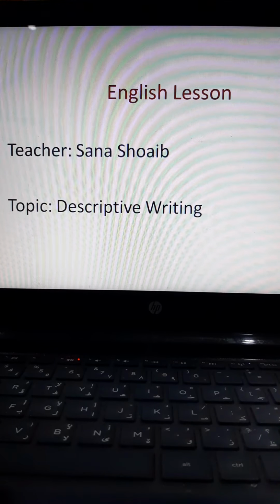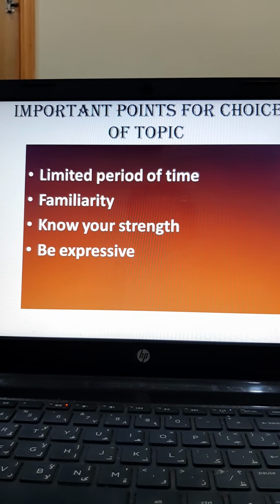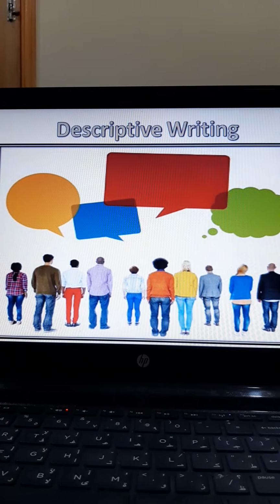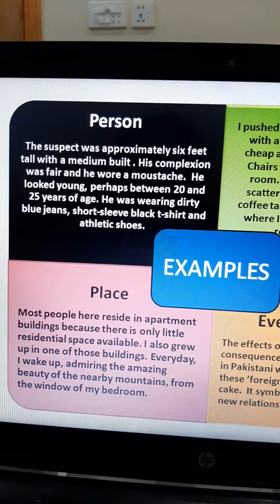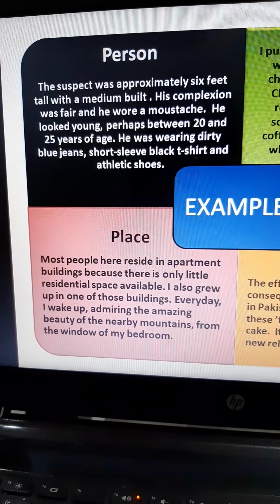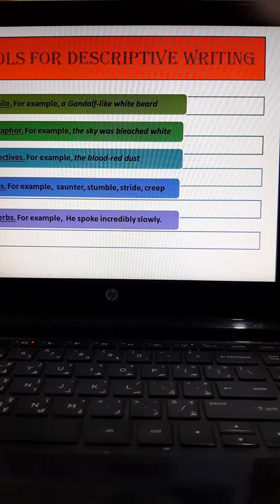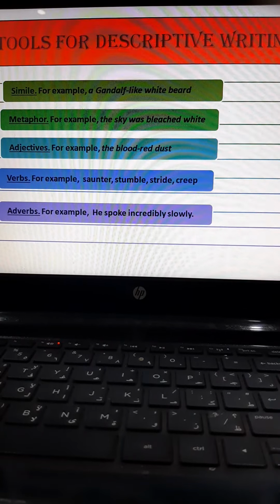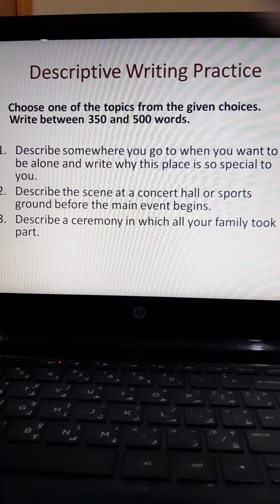Descriptive Writing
Description begins in the writer's imagination, but should finish in the reader's. - Stephen King